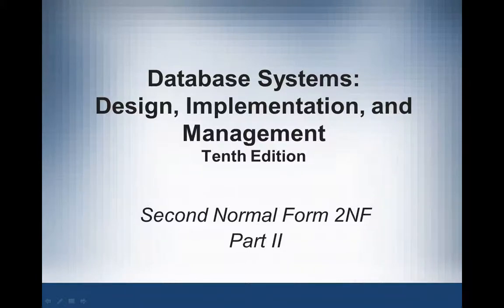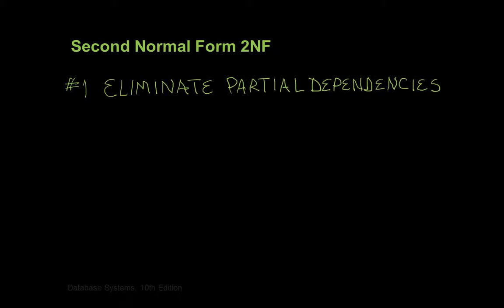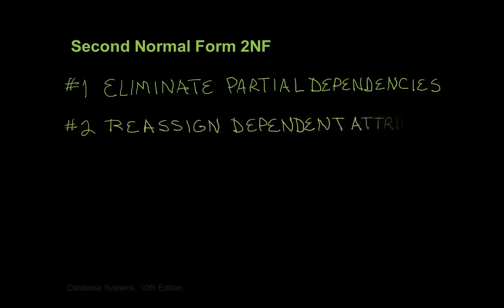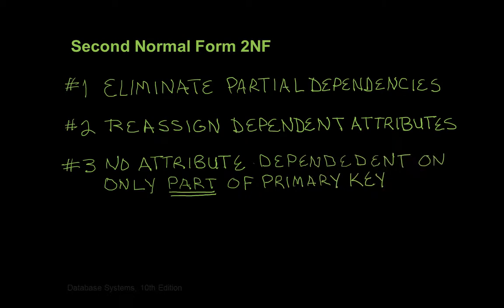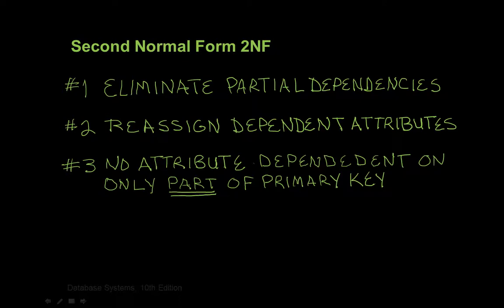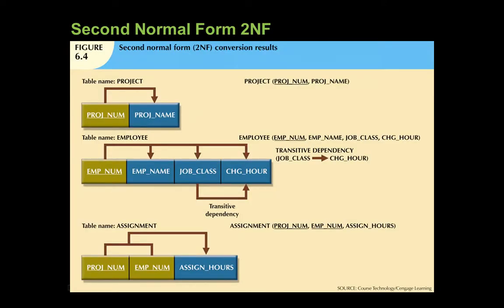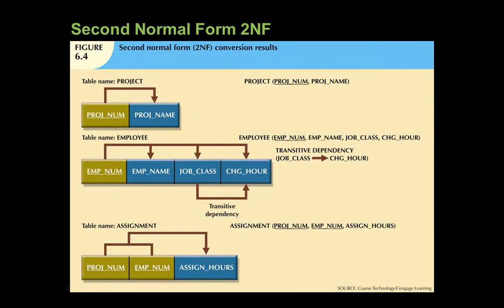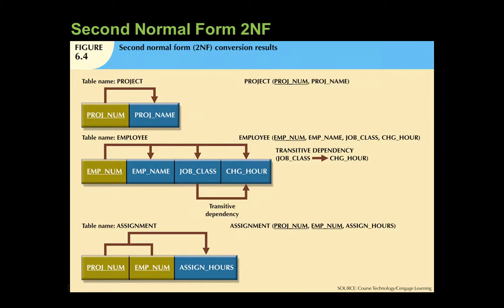Part 2 Second NF